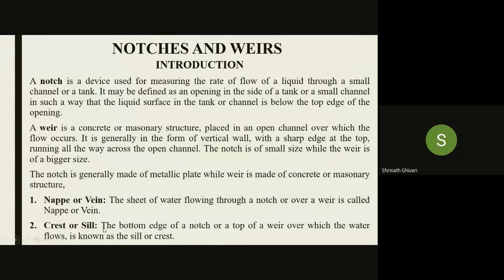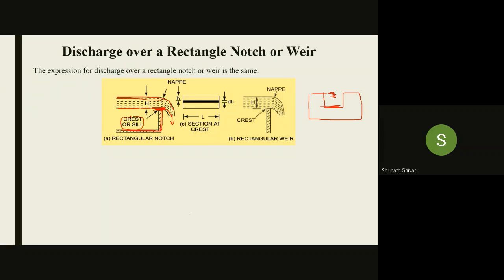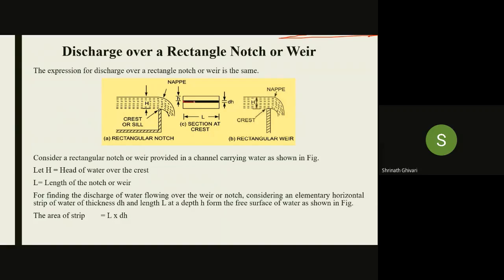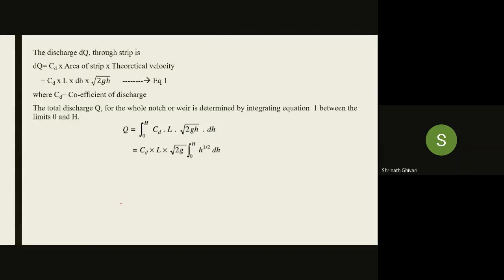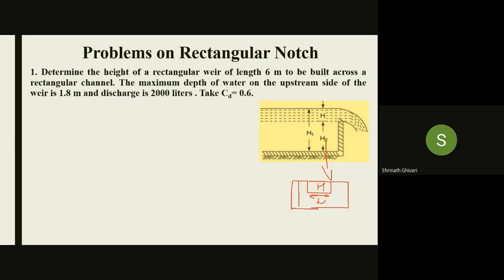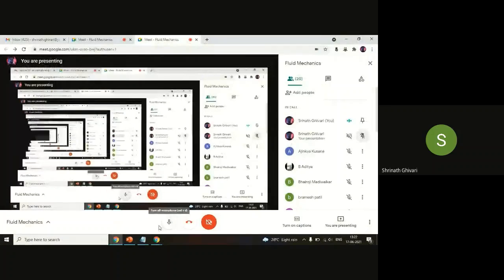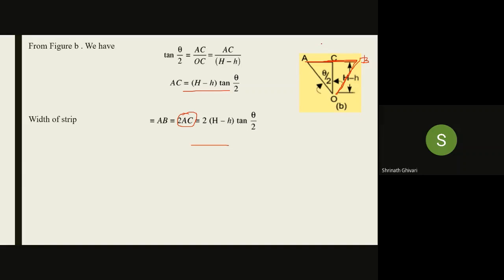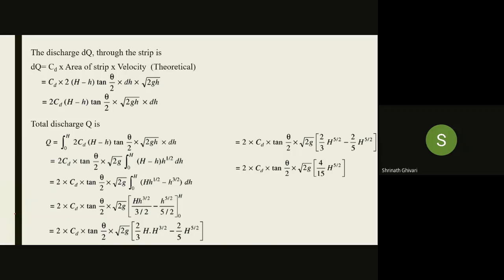Module 3 Fluid Dynamics Lecture 8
Notches and Weirs- Derivation